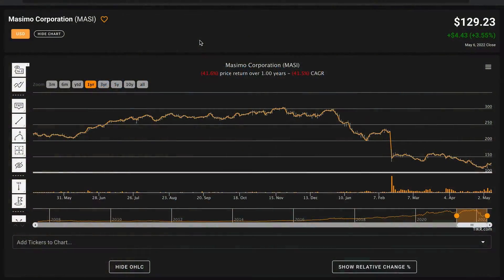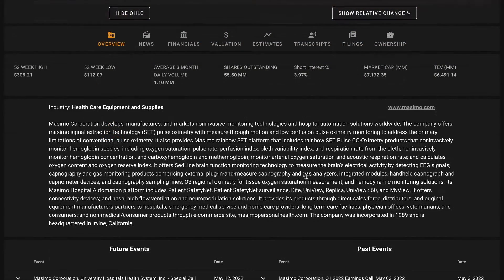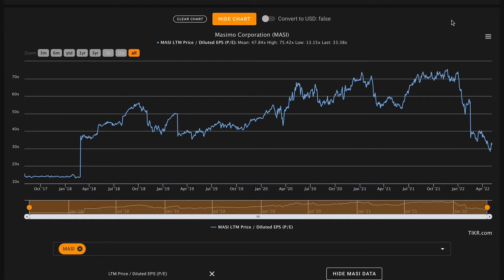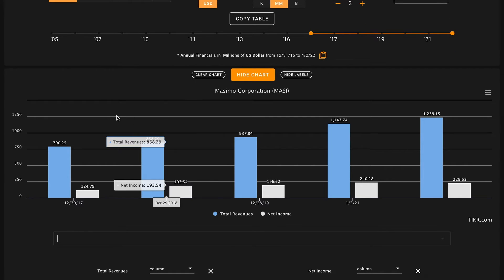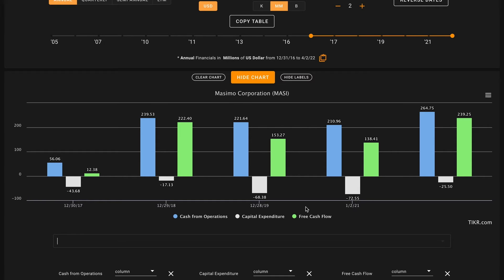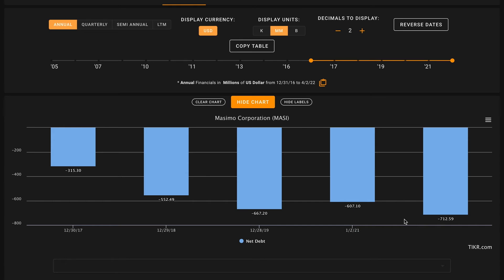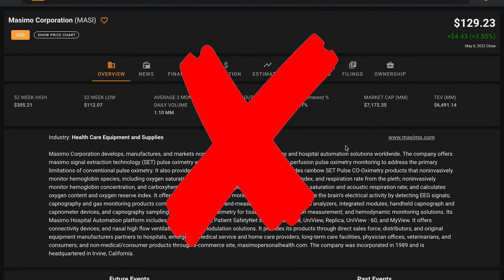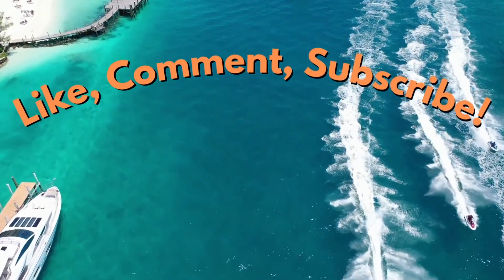Masimo Corp Stock Analysis | MASI Stock | Best Medical Stock to Buy Now?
In this video, we'll perform a MASI stock analysis and figure out what the company looks like based on the numbers. Is Masimo Corporation one of the best medical device stocks to buy at the current price? Find out in the video above! Global Value's Masimo Corporation stock analysis.

 ❖ MUSIC ❖
♪ "Lift"